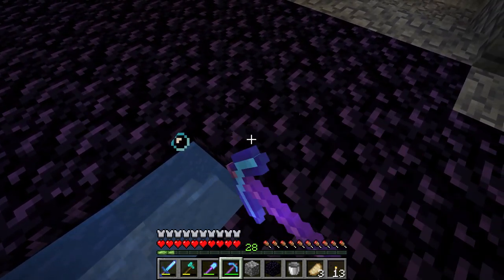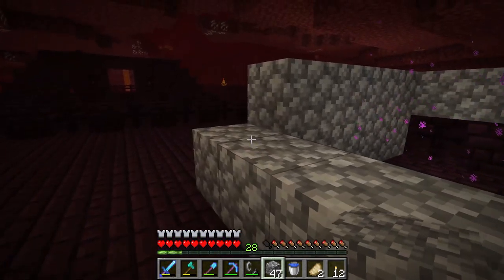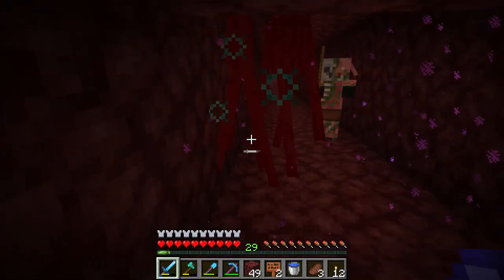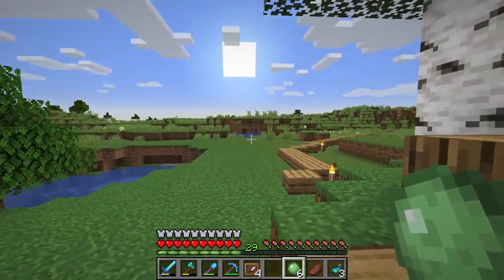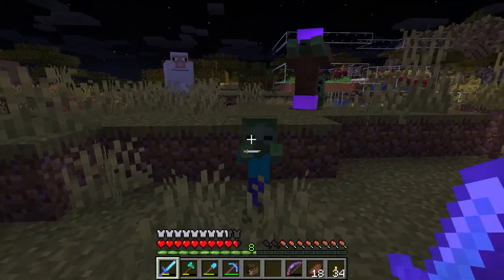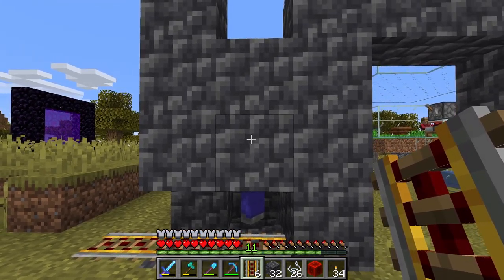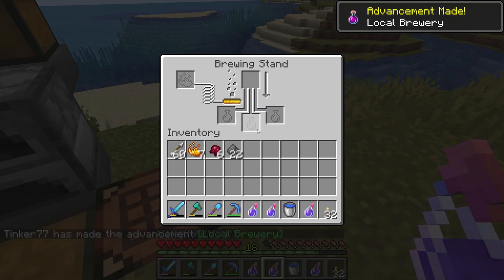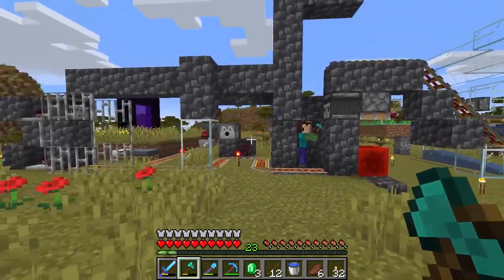InventureCraft | EP04 | NEW SHOP! FREE SAMPLE!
Today we get to set up a shop, and work some more on the villager breeders!

Other Inventurers!